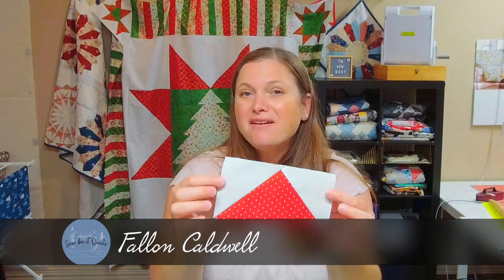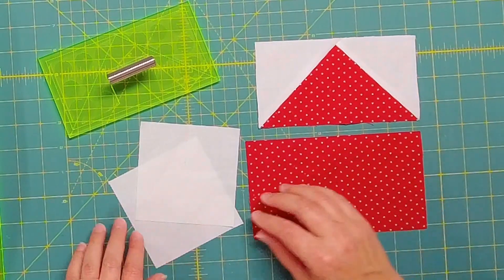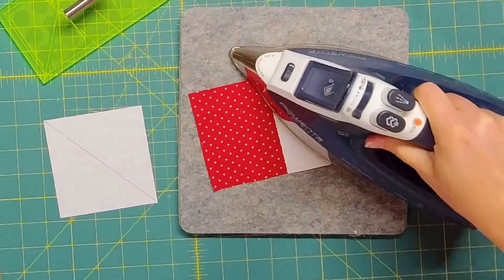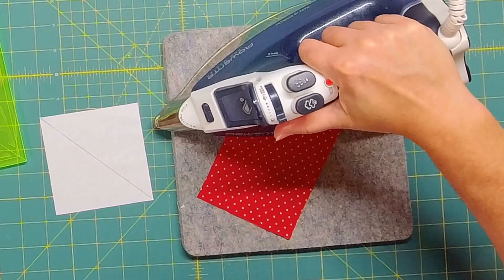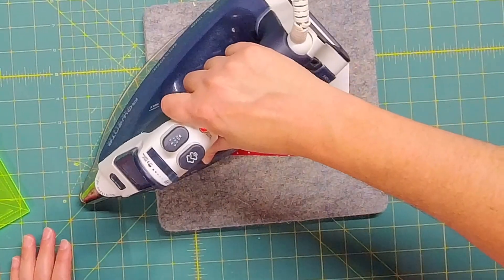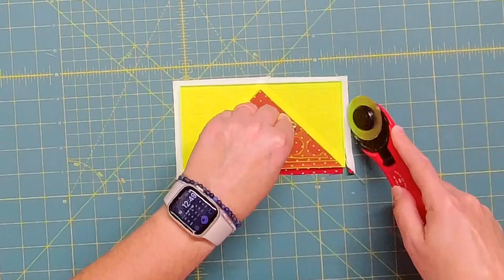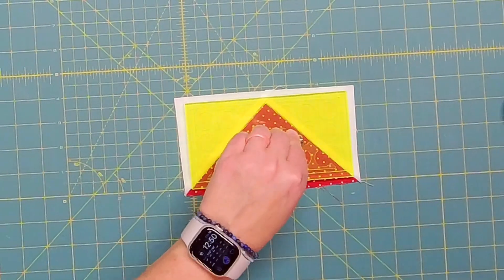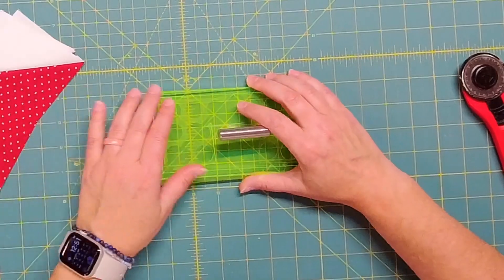How To Make Flying Geese Blocks Fast And Easy!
Create flawless Flying Geese blocks with ease using the Flying Geese Trim-Lock.  I will guide you through each step of creating 3.5"x6.5" Flying Geese Blocks using the trim-lock tool.